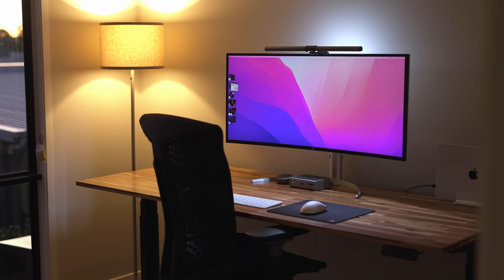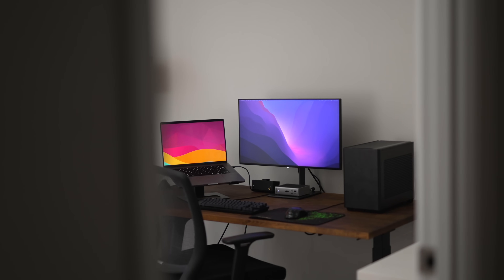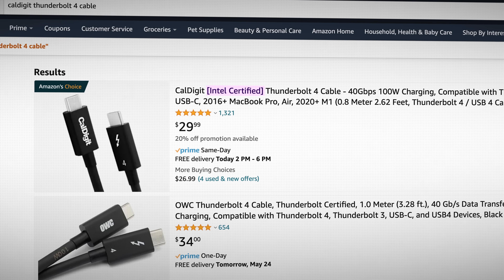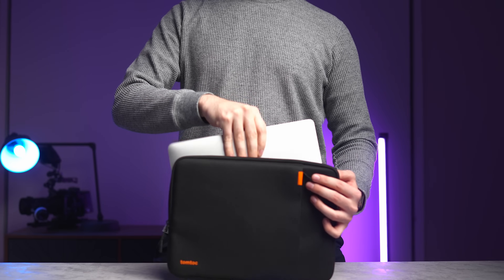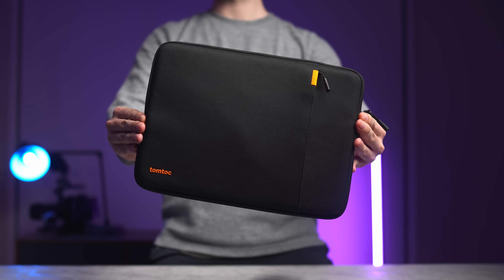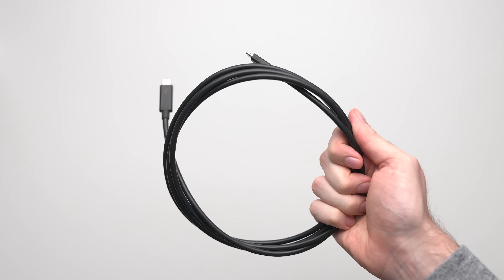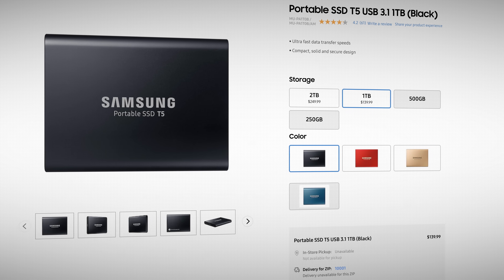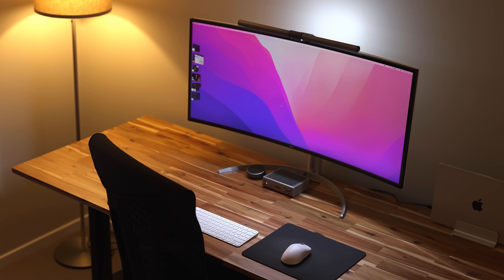MacBook Accessories You Probably Haven't Heard Of In 2025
I've been creating videos for this channel for about 2 years, which means I've been able to test and use a huge range of products. After all this time though, which ones do I continue to use on a daily basis, and why? You might be surprised...

Products featured in this video (in order of appearance):
⮕ Extended Thunderbolt 4 Cable
⮕ CalDigit Thunderbolt 4 Dock
⮕ CalDigit TS3 Plus Thunderbolt 3 Dock
⮕ OWC Thunderbolt Dock
⮕ LG 27UN850-W 27" 4K Monitor
⮕ Dell U2723QE 27" 4K Monitor
⮕ LG Ultrawide 40WP95C-W
⮕ BenQ Screenbar Halo
⮕ Quntis Monitor Lamp
⮕ Xiaomi Lightbar
⮕ Apple World Travel Adapter Kit
⮕ Super Short Thunderbolt Cable
⮕ Samsung T5 External SSD
⮕ XTRM-Q Super Fast External SSD
⮕ Apple Magic Keyboard
⮕ Logitech MX Mechanical Keyboard
⮕ Keychron K3 Pro Mechanical Keyboard

00:00 Introduction
00:19 My Current MacBook
00:45 Extended Thunderbolt 4 Cable
02:30 Dock
03:47 Monitor
06:43 Sponsor
07:51 Light Bar
09:24 Charger
11:44 External SSD
12:00 Low Profile Keyboard